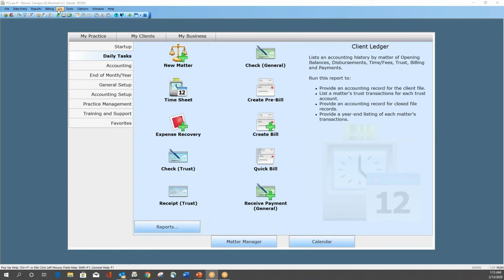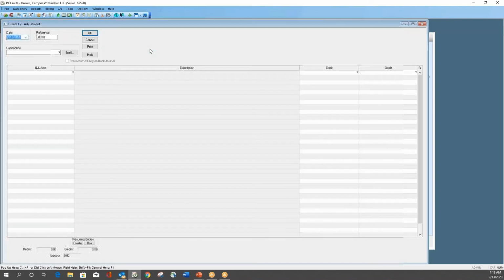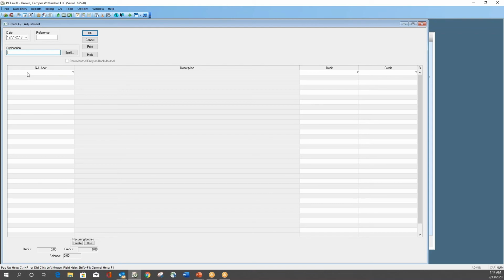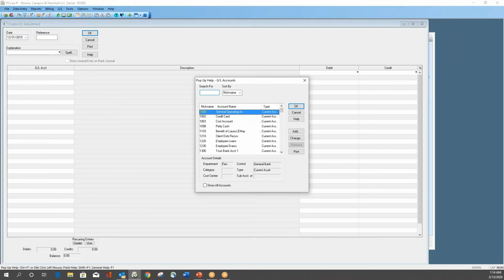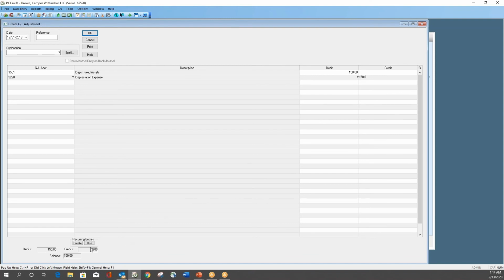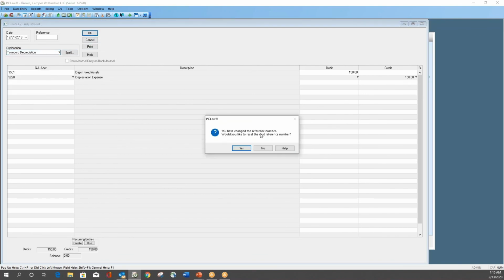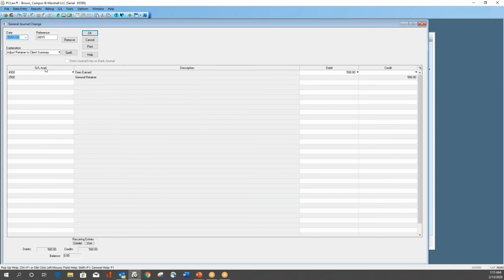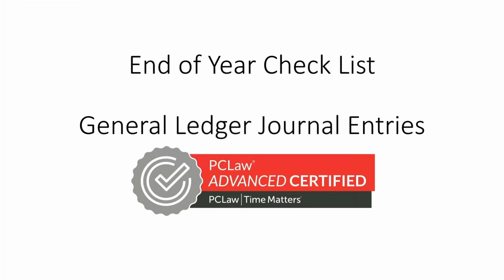PCLaw General Ledger Journal Entries